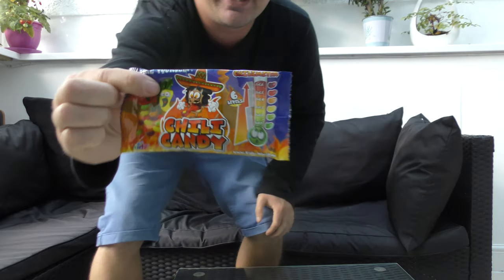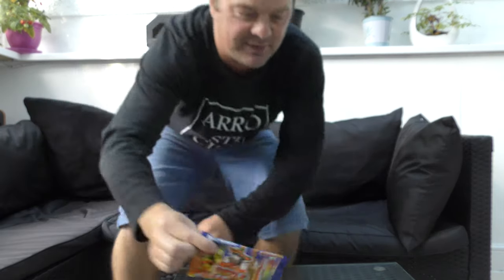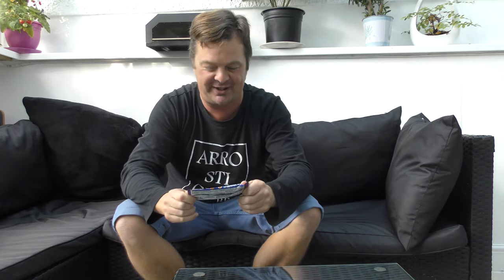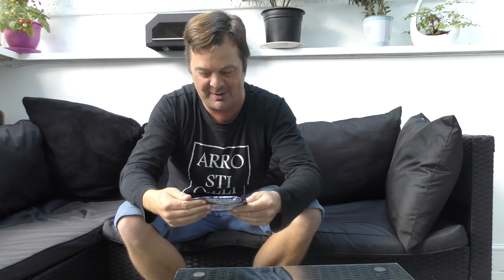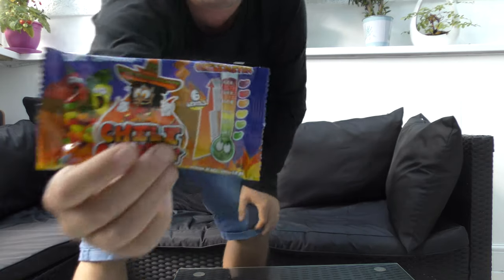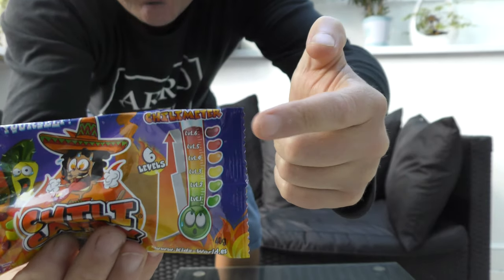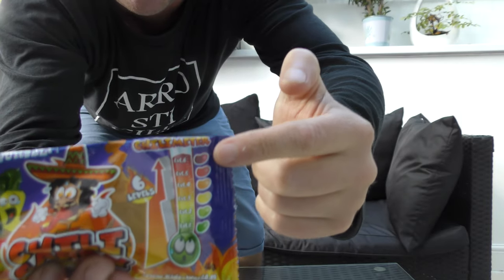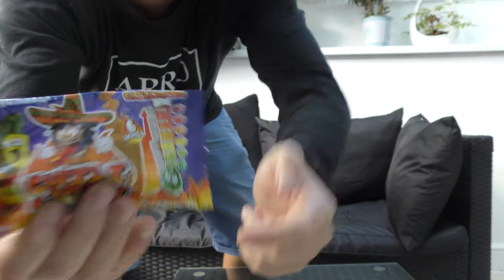Made In Pakistan!! *Dare Yourself* The 6 Level Chilli Candy Challenge!!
Recorded In 4K Ultra HD Real Ale Craft Beer Reviews *Dare Yourself* The 6 Level Chilli Candy Challenge!!

Chilli Candy

Kidz World Chilli Candy

Kidz World Chili Candy

Kidz World Confectionary

Kidz World Sweets

Kidz World

Chilli Candy Challenge

Made In Pakistan